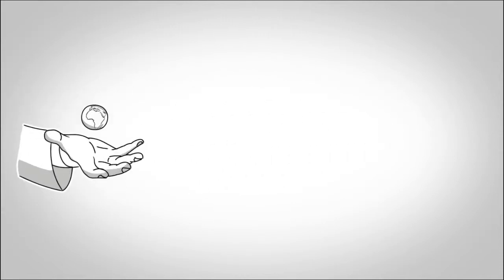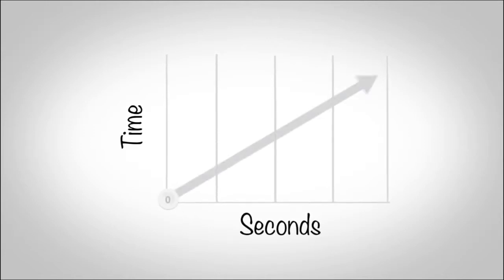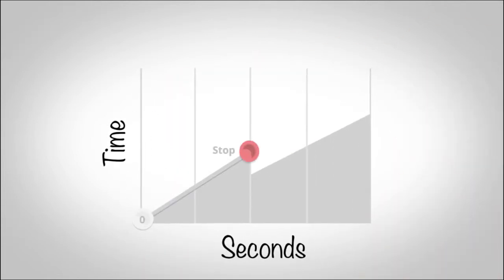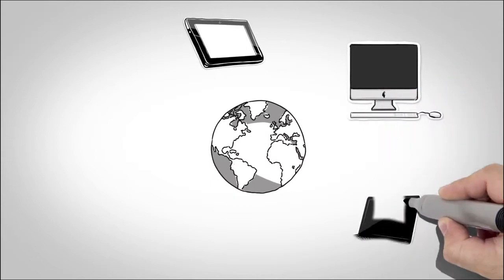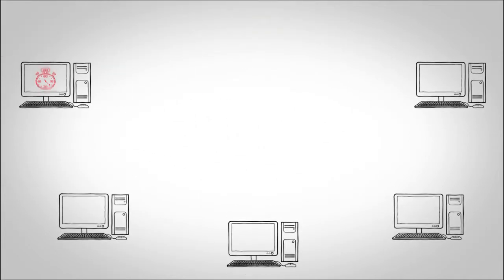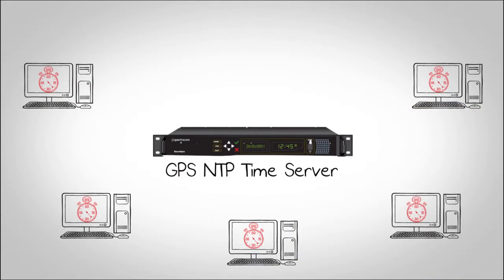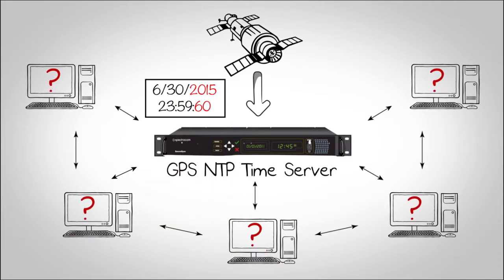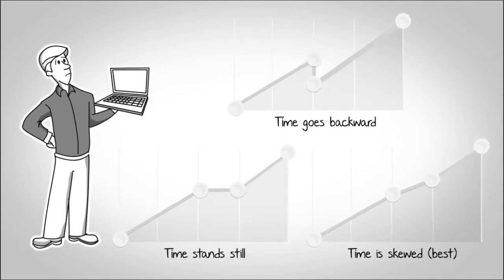The Leap Second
Did you know that a very certain time we get an extra second? Watch this animated video scribe we created for Spectracom.